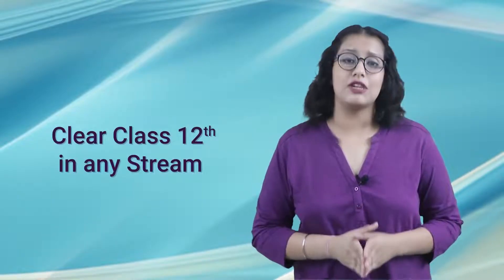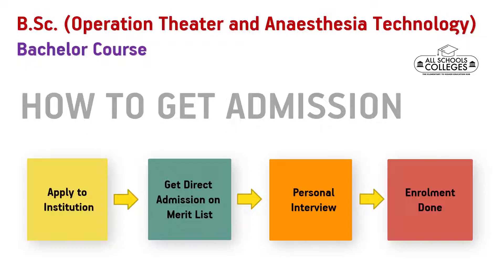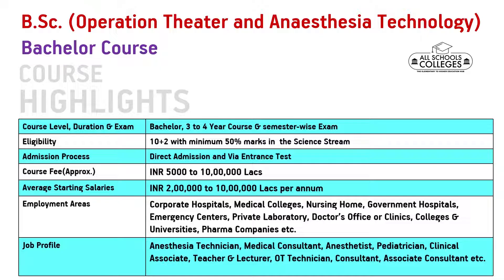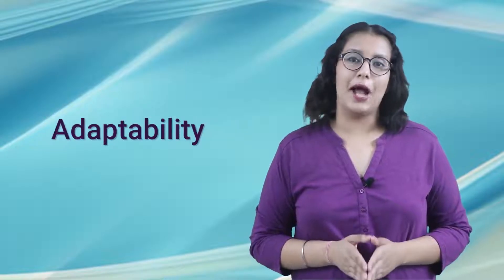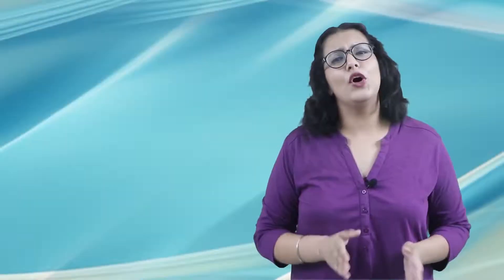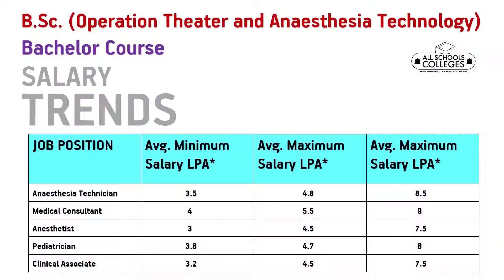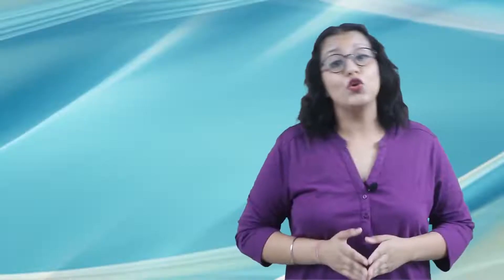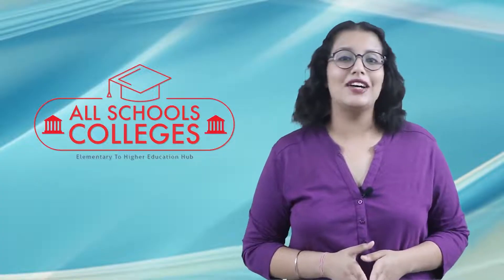B Sc Operation Theater & Anaesthesia Technology Course Detail, College, Fee, Admission, Scope Salary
Know all About bachelor of science operation theatre & anaesthesia technology, eligibility, fee, admission, and scope after course.

Ask any question about:
What is a BSc operation theatre & anaesthesia technology?
What jobs are in BSc operation theatre & anaesthesia technology?
 BSc operation theatre & anaesthesia technology?
What is the salary for BSc operation theatre & anaesthesia technology?
What is the scope of a BSc operation theatre & anaesthesia technology?
Is there any future in BSc operation theatre & anaesthesia technology?
B.sc. Anaesthesia technology
BSc operation theatre & anaesthesia technology in Hindi
B.sc operation theatre anaesthesia technology salary in India?
B.sc anaesthesia salary in India
B.sc anaesthesia and operation theatre technology
B.sc operation theatre & anaesthesia technology colleges
operation theatre and anaesthesia technology salary
B.sc operation theatre & anaesthesia technology subjects
B.sc operation theatre & anaesthesia technology scope
B.sc operation theatre technology syllabus
B.sc operation theatre technology scope
B.sc operation theatre technology salary in India
B.sc operation theatre anaesthesia technology
B.sc anaesthesia syllabus
B.sc anaesthesia colleges
Paramedical courses after 12th
paramedical courses
paramedical courses in India
list of paramedical courses in India
list of medical and paramedical courses in India
list of paramedical courses after 12th in India
list of paramedical courses after 12th
list of paramedical courses after 12th medical
top paramedical courses

Students Can Click on Below Link to Check operation theatre & anaesthesia technology colleges in India: